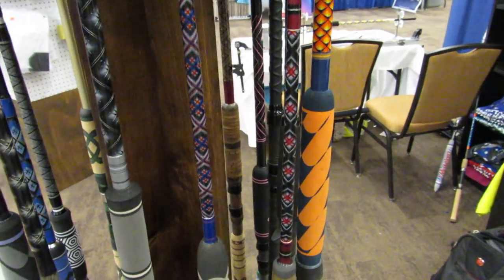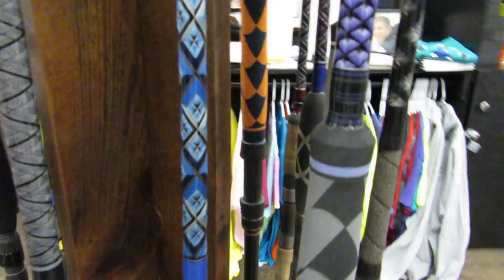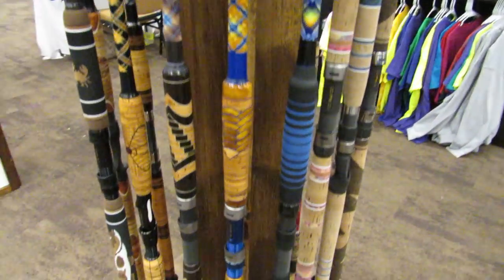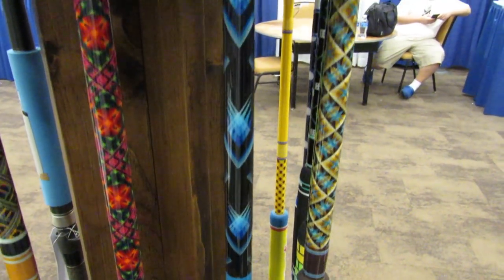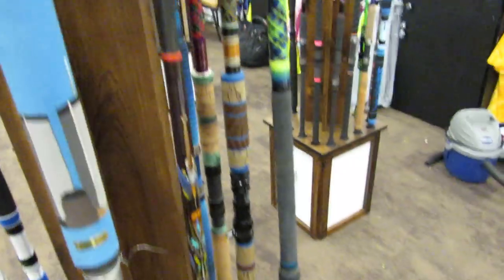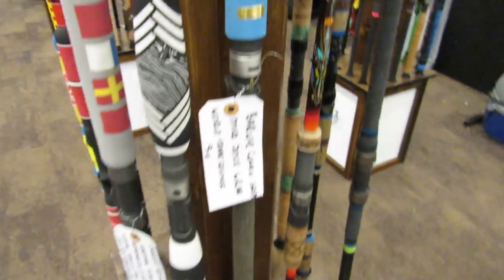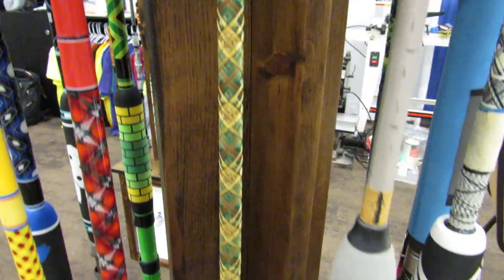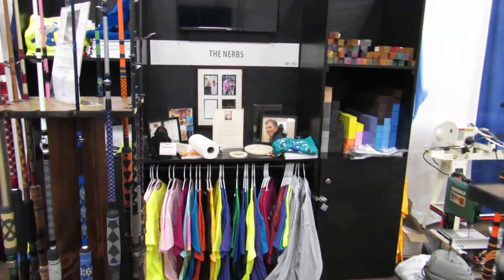The NERBs booth ICRBE 2019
Video of every rod in The NERBs booth 2019 at the ICRBE in WInston-Salem, NC. The end of the video is a tribute to those who have been a part of The NERBs who passed away, they are ALWAYS IN OUR HEARTS, and ALWAYS IN OUR ARTS